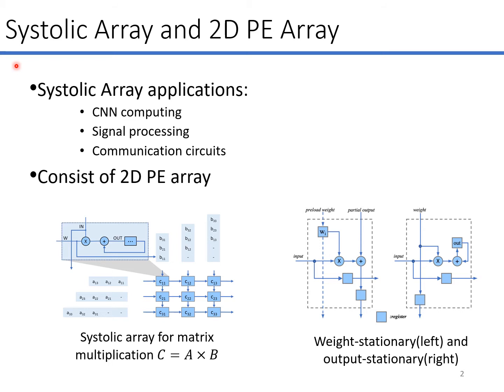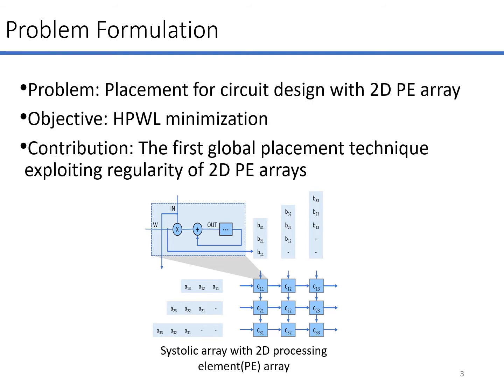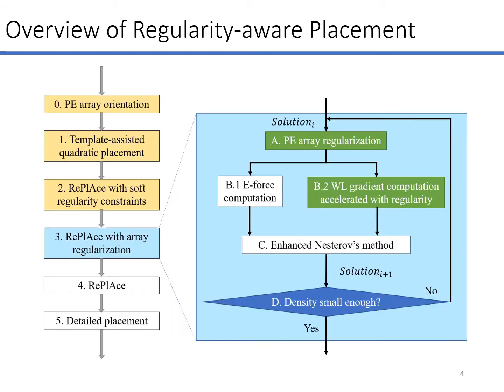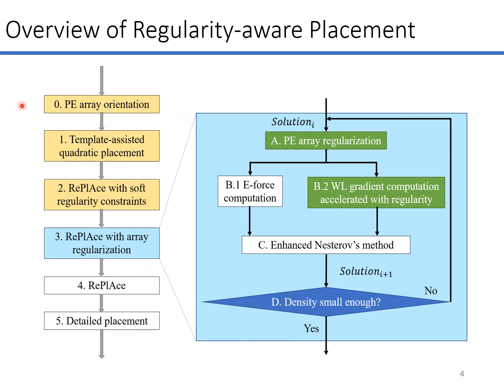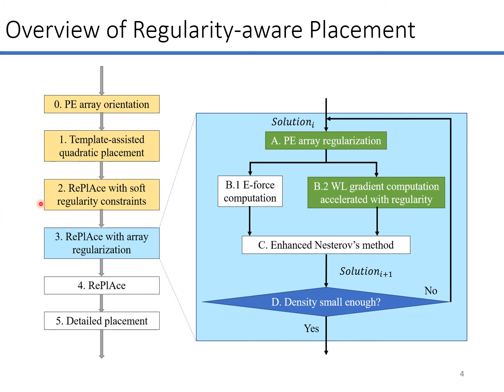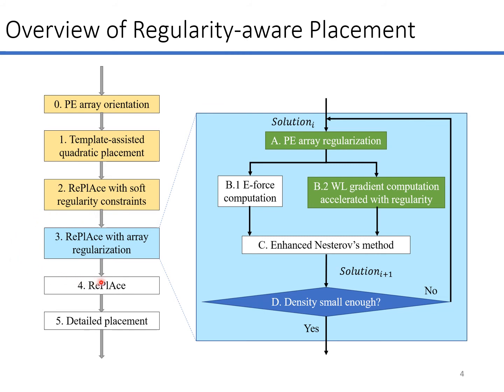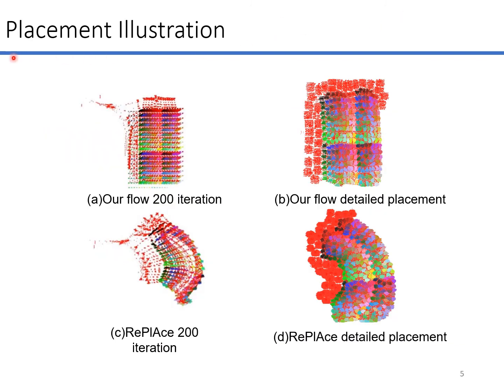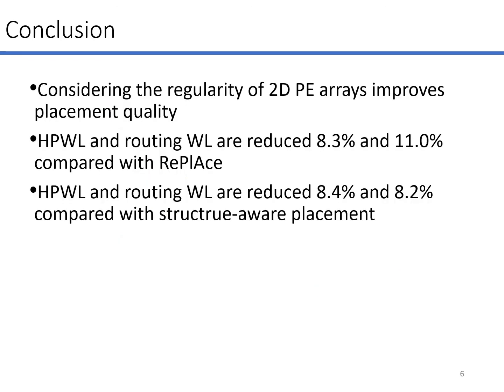15 2 Fang overview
"Global Placement Exploiting Soft 2D Regularity", Donghao Fang, Boyang Zhang, Hailiang Hu, Wuxi Li, Bo Yuan and Jiang Hu (Texas A&M University, Rutgers University, and Xilinx)